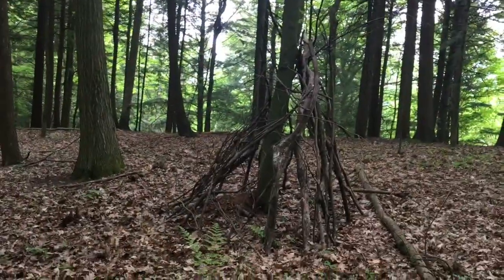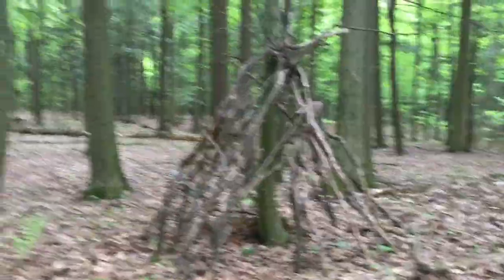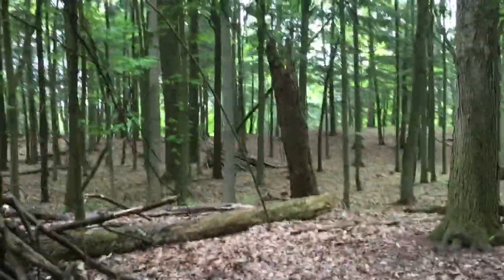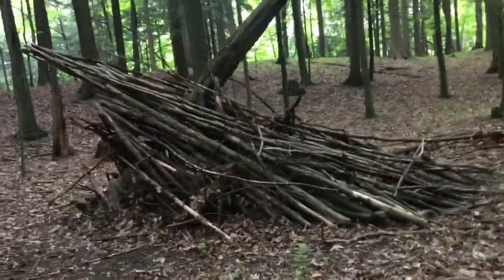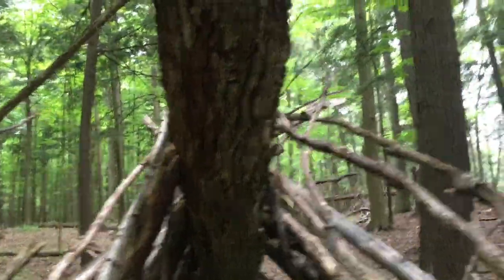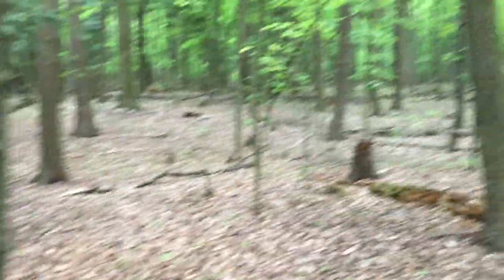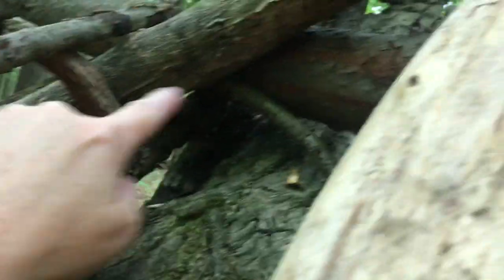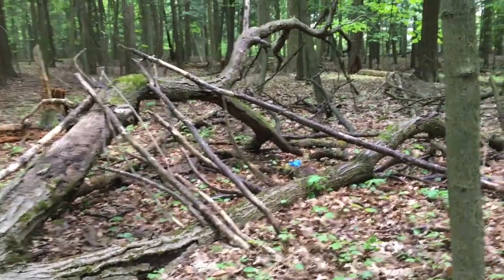New Covid Creations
This is about finding new structures today in a valley that has been closed - and is still closed - since Covid shut everything down. I have found dozens of structures around here over the past 5 years, and the building has been consistently ongoing. This gorgeous forest is a protected area, where bicycles, camping, open fires, moving/damaging any flora or fauna and dogs off leash are strictly prohibited. I have been missing terribly this forest, and I finally found a way it today, which resulted in about an hour hike in. Glad I did the work to do so. I saw no one else along my journey, as it is still a closed area. I hope you enjoy :)